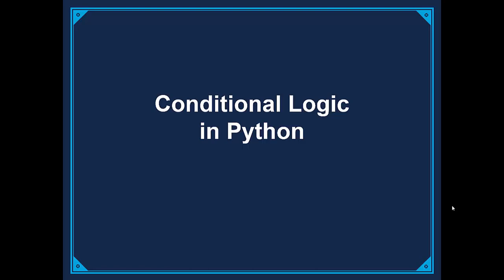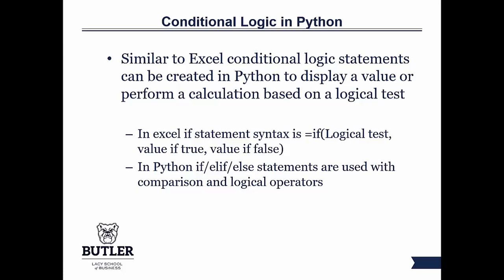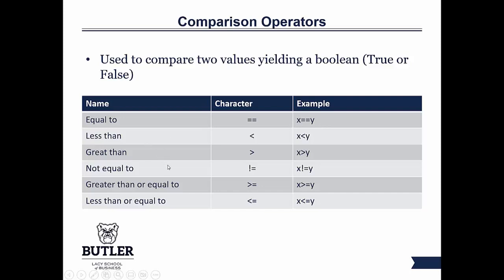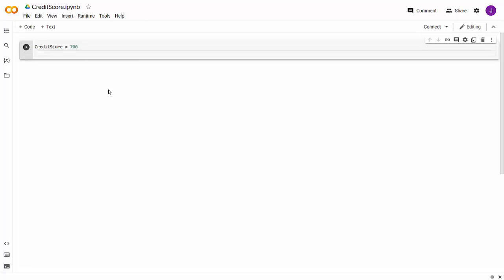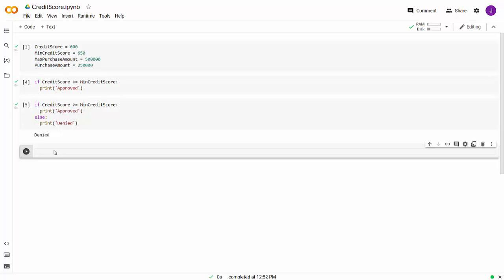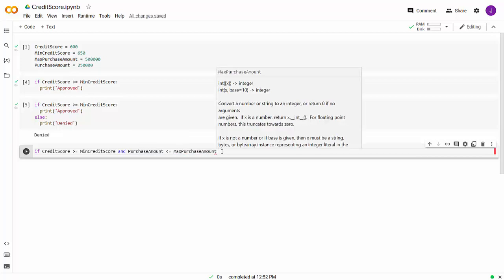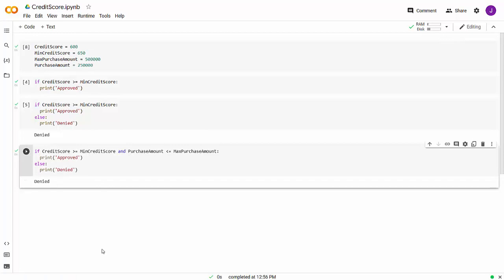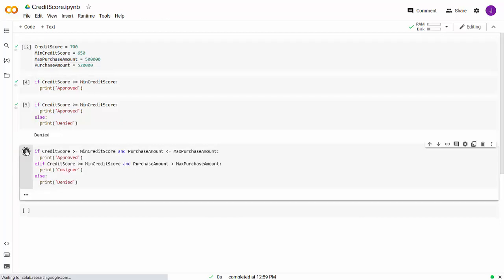Conditional Logic In Python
This video is a brief tutorial of conditional logic in Python.